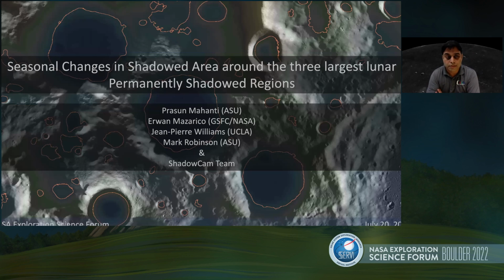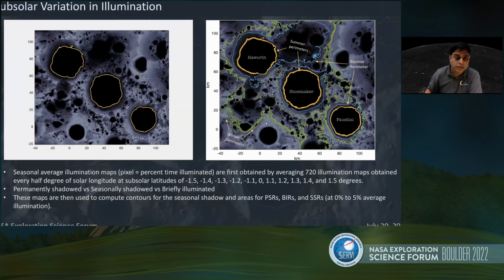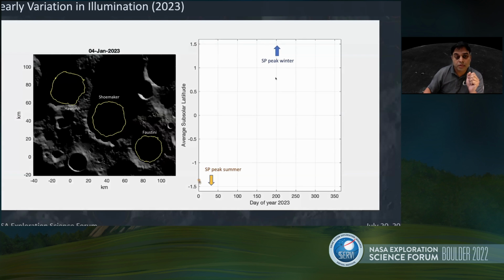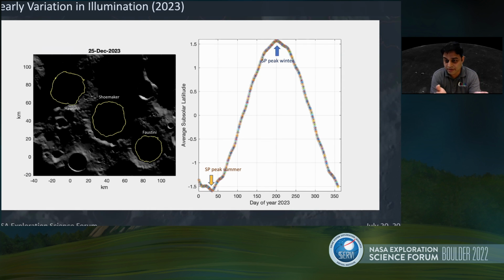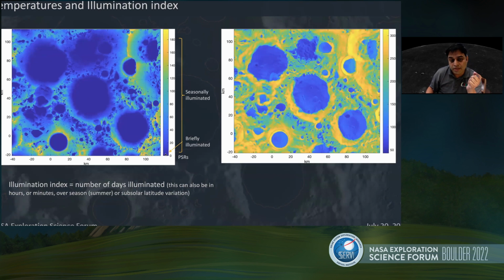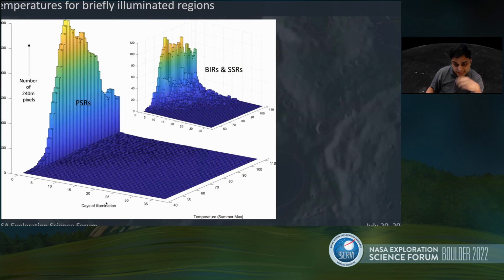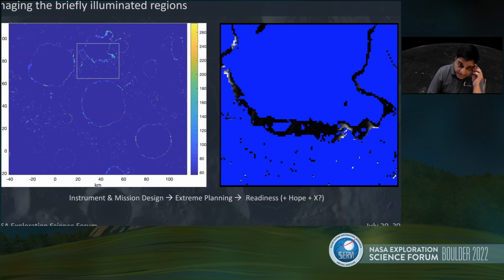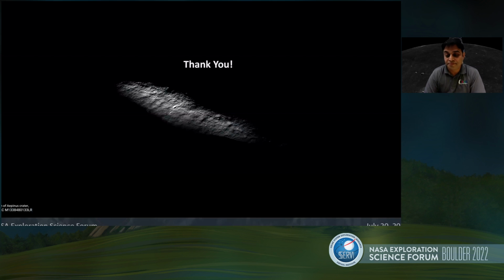NASA Exploration Science Forum 2022: Volatiles and PSRs I - Prasun Mahanti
Volatiles and PSRs I
Seasonal Changes in Shadowed Area Around the Three Largest Lunar Permanently Shadowed Regions
Prasun Mahanti